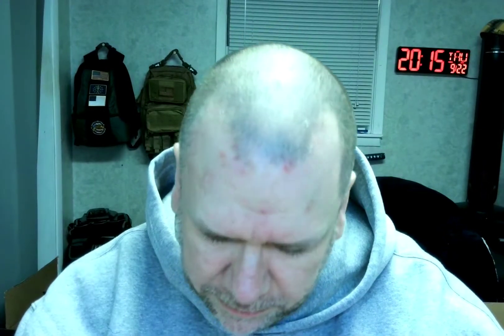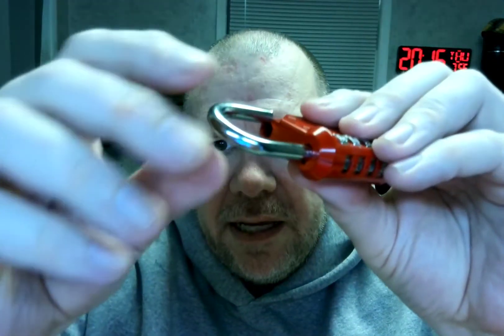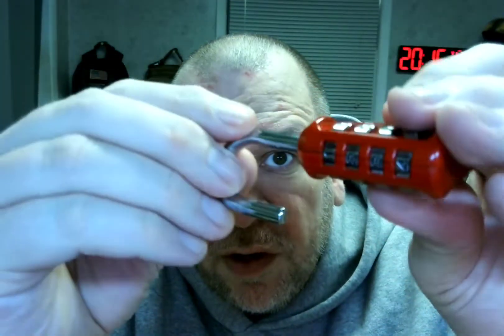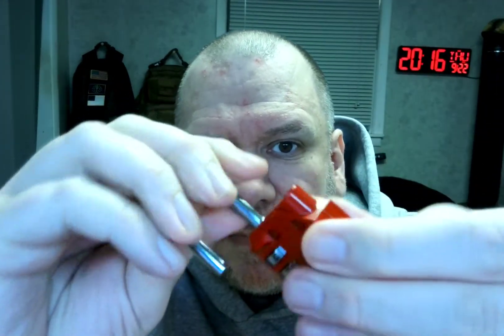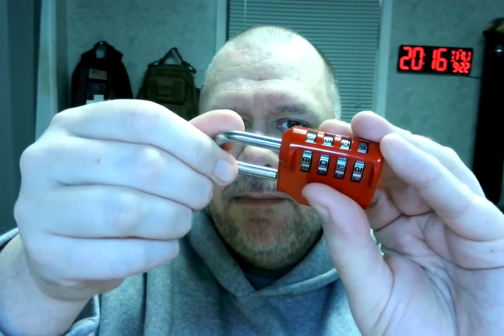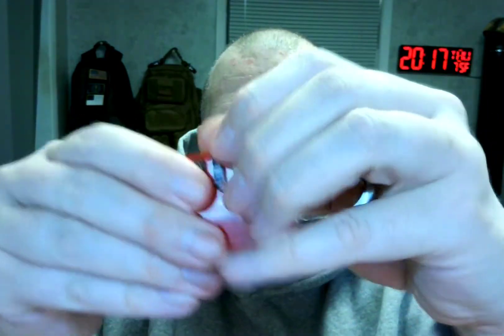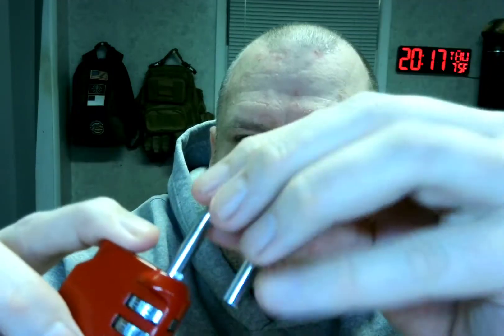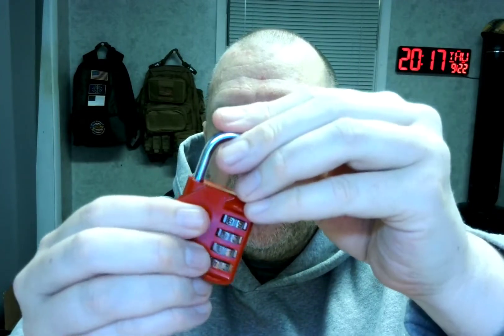Vervida Combination Locks 4 Pack Small Number Locks Outdoor Waterproof Padlock Review